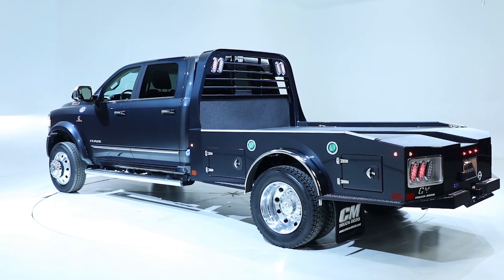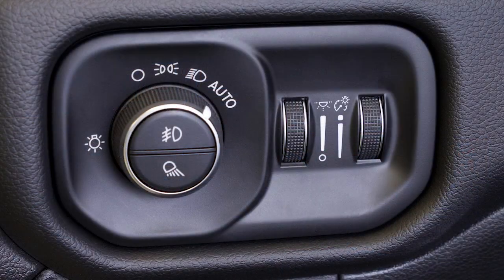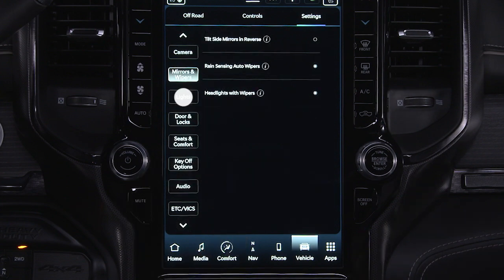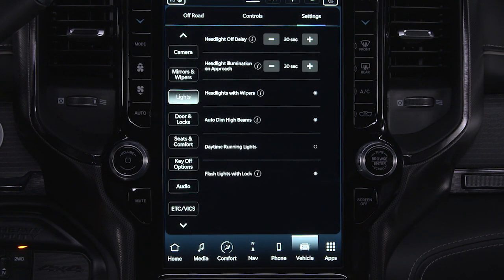Headlight Controls | How To | 2023 Ram Chassis Cab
Learn how to use the headlight switch in your 2023 Ram Chassis Cab with this easy-to-follow video. Instructions will show how to turn on your headlights, tail lights, fog lights, and parking lights using the headlight control switch on the control panel. You'll also learn how to use the automatic headlight setting and adjust the instrument panel brightness.

Transcript

[music playing]

[text on screen] Available features shown throughout.

[voice over] You’ll find the headlight control switch left of the steering column on the instrument panel. Turn the control to the first position for parking lights. Turn to the second position for headlights. You can also turn the control to the Auto position. In this position the headlights will turn on or off automatically based on the surrounding light levels.
The dimmer control switch controls your instrument panel lights. With the parking lights or headlights on, or with the switch in the Auto position, rotate the right dimmer control upward to increase the brightness of the instrument panel lights. Rotate the left dimmer control upward to adjust the interior and ambient light levels. If equipped with cargo lights or trailer spotter lamps, you can turn them on or off by pushing the cargo lights button on the lower half of the headlight switch. The dimmer, cargo and trailer light controls are adjustable in the Uconnect system.

To activate the front fog lights, turn on the parking lights, low beam headlights or put the switch in the Auto position, then push in the headlight switch control. Push the headlight switch control a second time to turn the fog lights off.